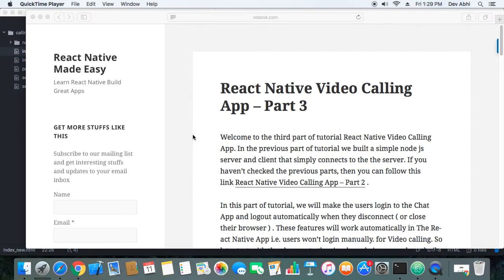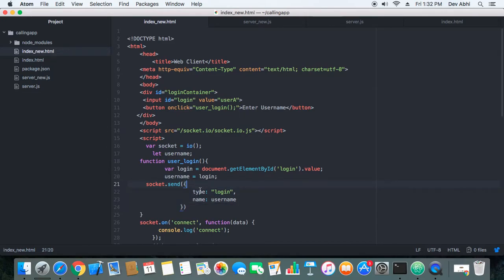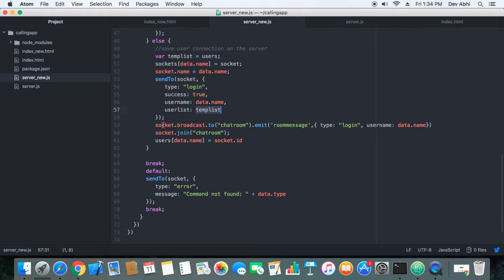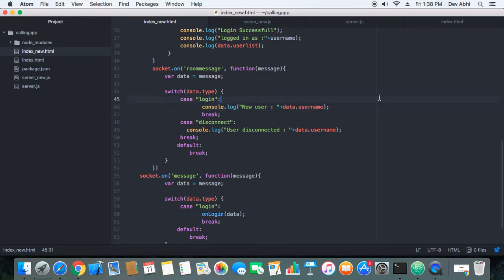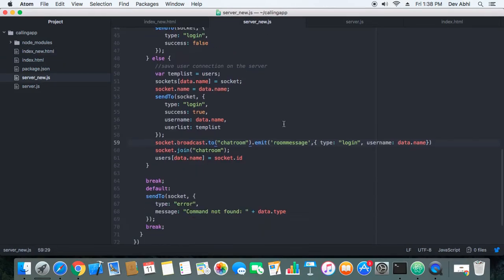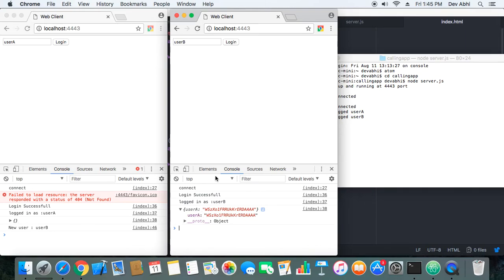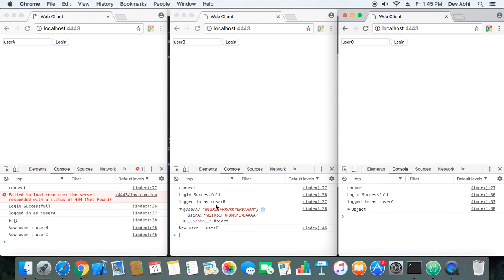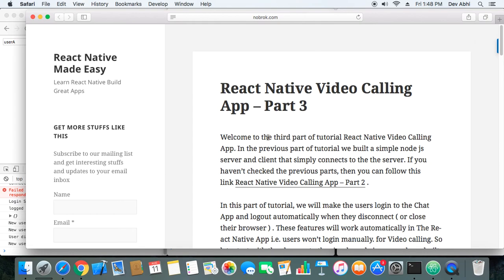React Native Video Calling App – Part 3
React Native Video Calling App – Part 3 - User login and information broadcasting